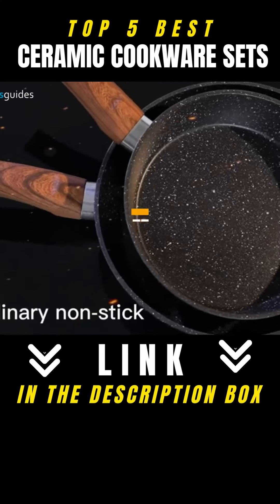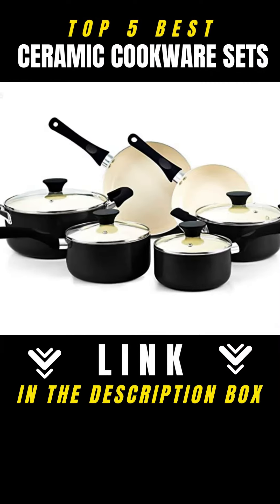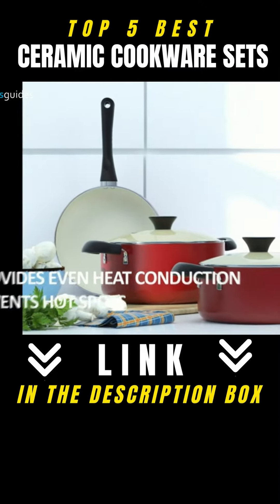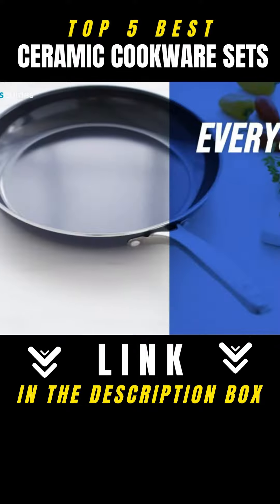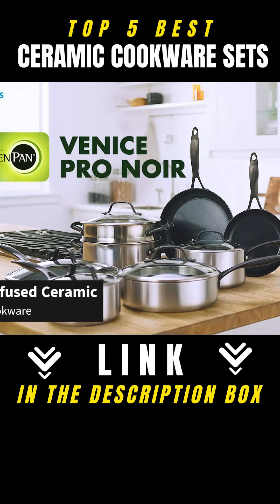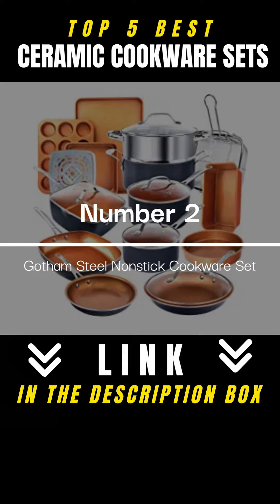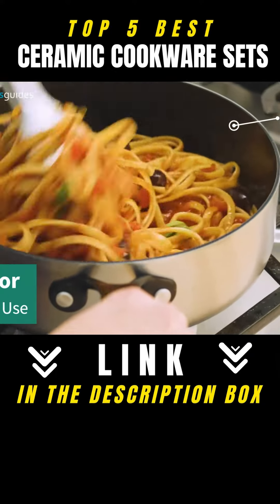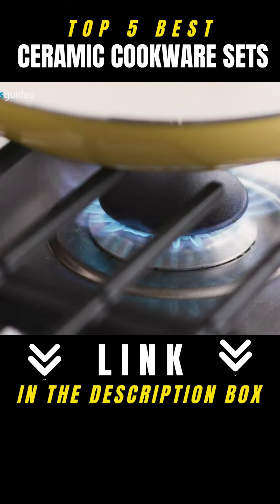Top 5 Best Ceramic cookware sets